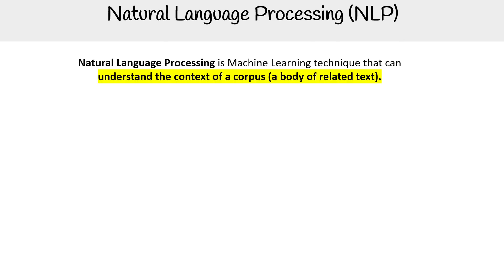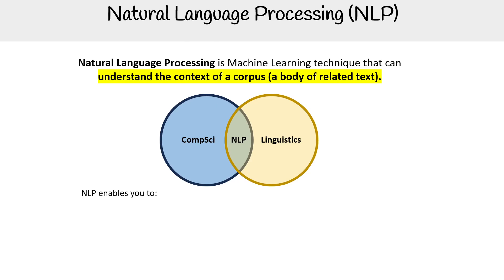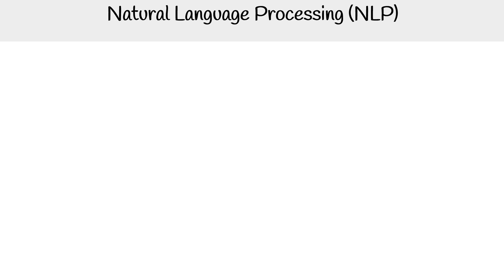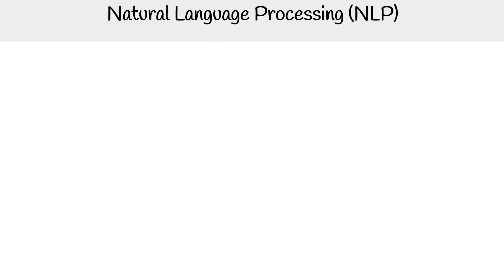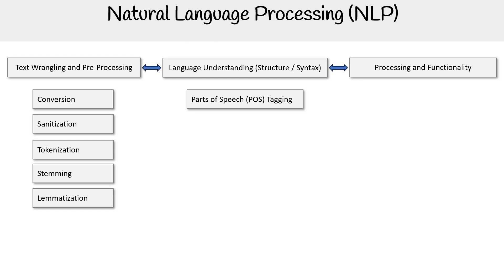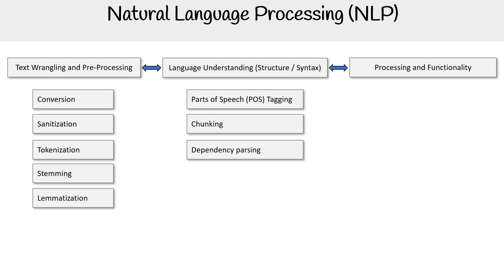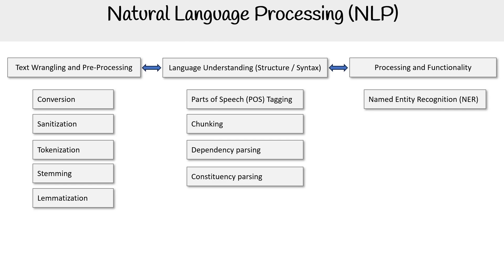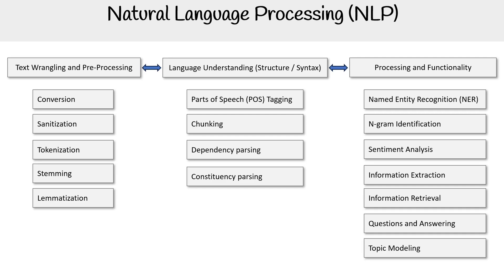What is NLP? Natural Language Processing Explained - AWS AI Practitioner AIF-C01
In this video, part of the AWS AI Practitioner AIF-C01 course, we explain Natural Language Processing (NLP)—a branch of AI focused on the interaction between computers and humans using language. Learn how NLP works, common applications, and its importance in today’s AI technologies.

Key Topics:
- Definition and key concepts of Natural Language Processing
- Examples of NLP in applications like chatbots, translation, and sentiment analysis
- How NLP is transforming industries